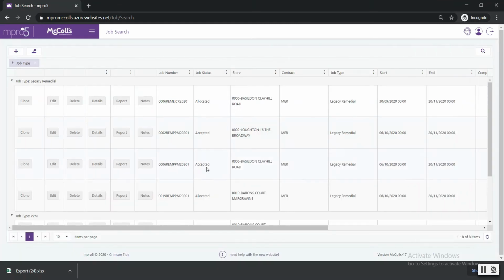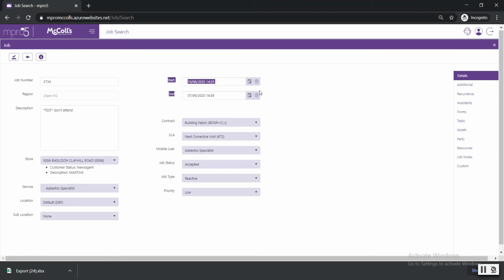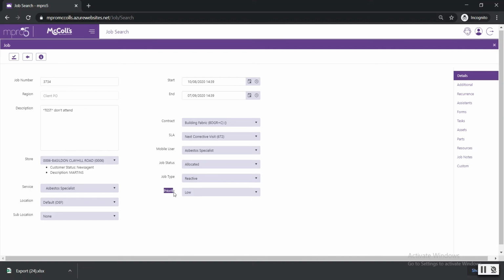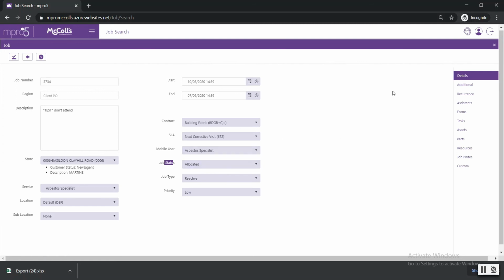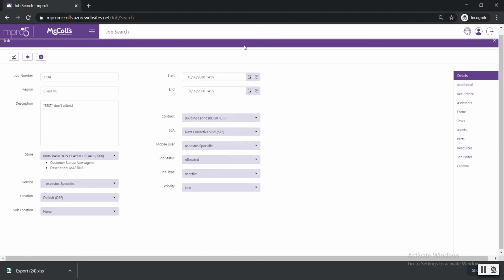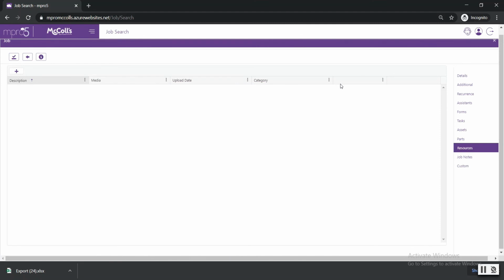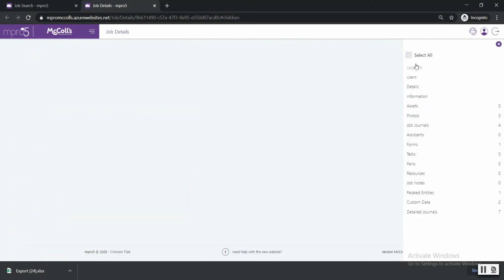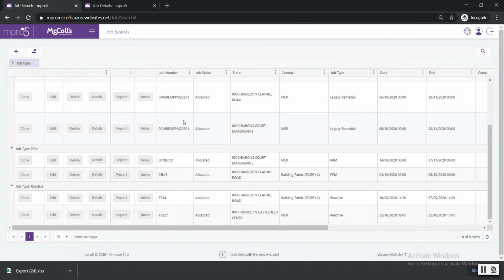Website View & Edit Jobs